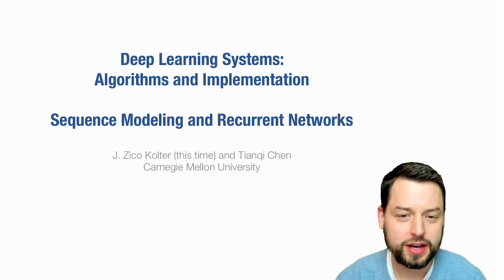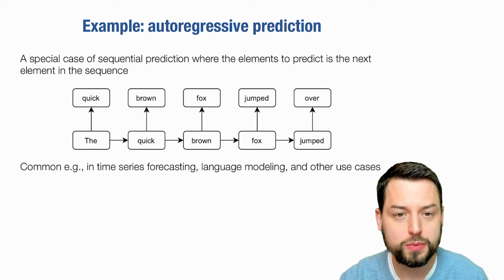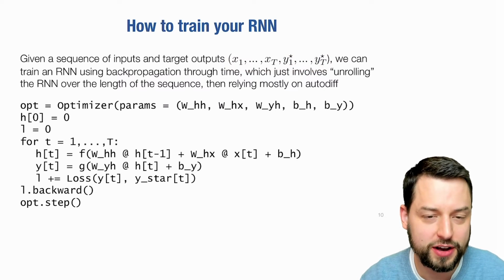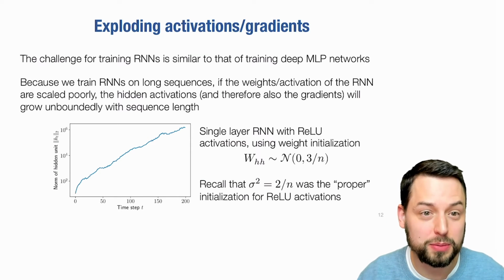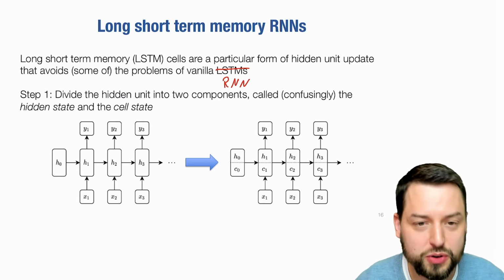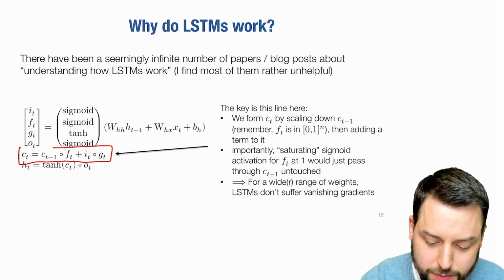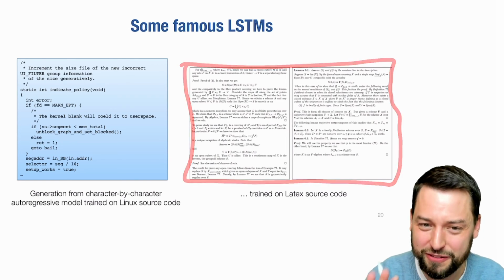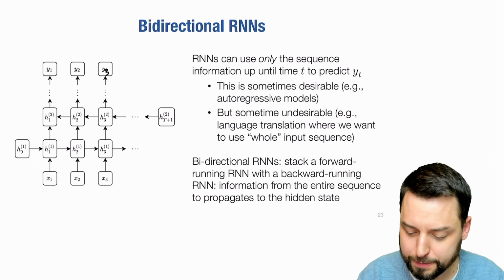Lecture 18 - Sequence Modeling and Recurrent Networks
This lecture highlights the problem of sequence modeling, predicting a sequence of output from a sequence of inputs.  We cover recurrent neural network architectures for this approach, including the Long Short Term Memory (LSTM architecture).